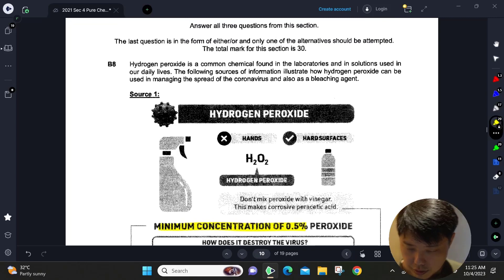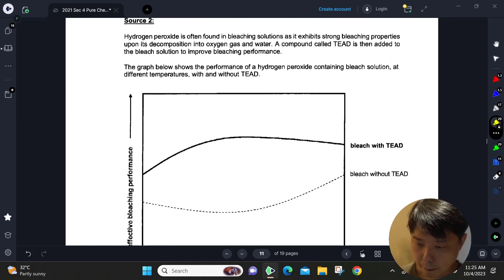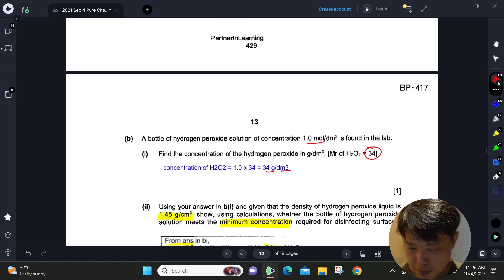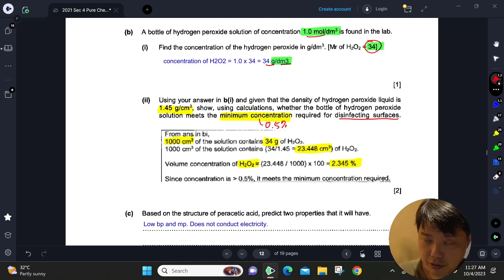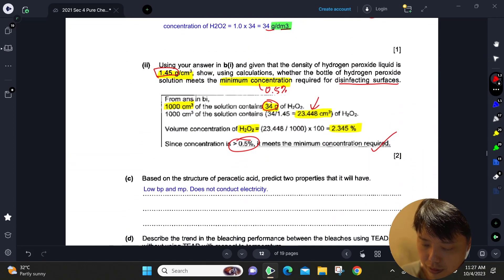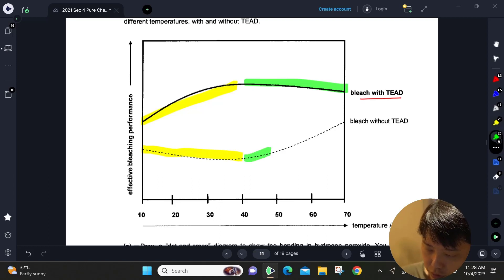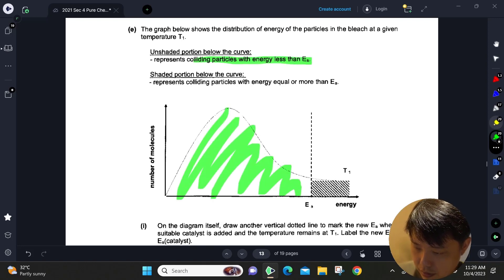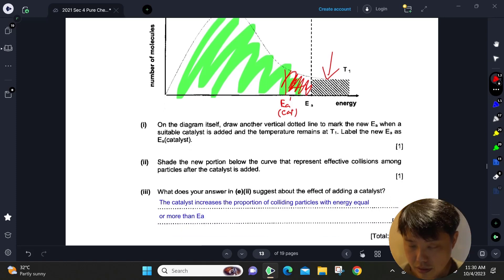Junyuan 2021 P2 Q8